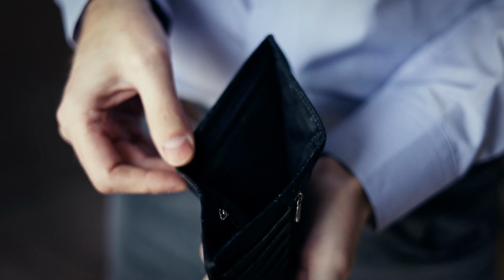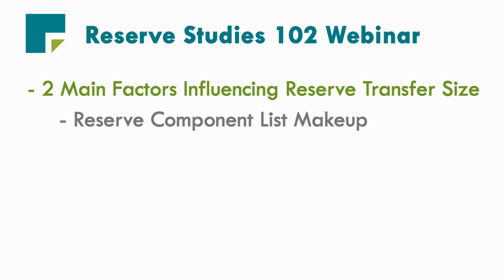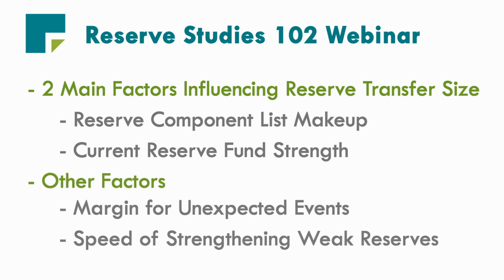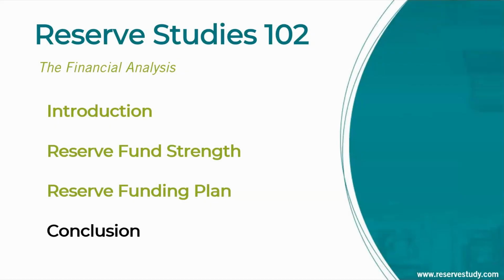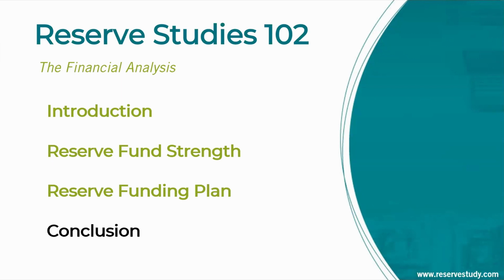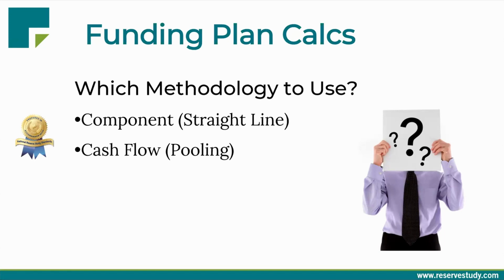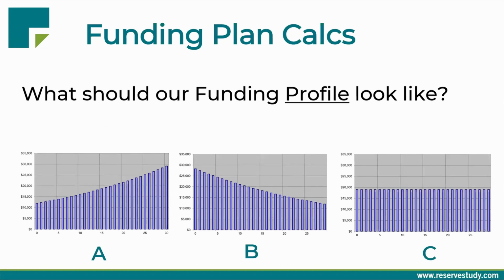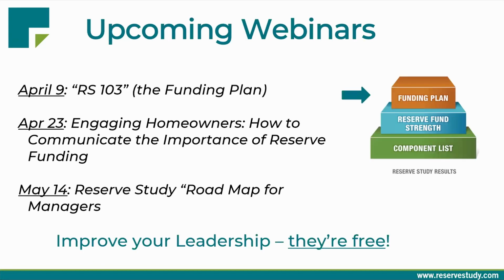Can Your HOA Reserve Funding Plan Predict the Future? | Reserve Studies 102 Pt 4 of 4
Don't wait until your HOA runs out of money. Learn more about creating a HOA Reserve Funding Plan that actually works.

Owning a home in an association is expensive. Deterioration is real. Costs are only going up, and the money is always tight, but since everything's deteriorating, time spent worrying about it or getting stuck in indecision makes it worse. In this reserve studies 102 webinar, we learn about the HOA reserve funding plan and the two main factors that influence the size of your recommended reserve transfers: the makeup of your reserve component list and your current reserve fund strength. There are also other factors, like how much margin to have for the unexpected and how to strengthen a weak reserve fund fast. You're on a journey to the future, and we're here to guide you there successfully.
Follow Association Reserves!
Get your HOA FiPhO Score Now!
About Association Reserves:

Association Reserves is the nation's premier provider of reserve studies, reserve funding plans, and financial guidance for HOAs and community associations. Established in 1986 by Robert Nordlund, PE, RS, Association Reserves set the gold standard for reserve funding practices, playing a key role in developing the National Reserve Study Standards.

With offices strategically located nationwide, including specialized branches in California and the Pacific Northwest, Association Reserves serves thousands of communities across the U.S., including condominiums, homeowner associations, resorts, schools, private clubs, municipal facilities, and commercial properties.

Our experienced team delivers comprehensive services such as full reserve studies, updates, interactive funding tools like uPlanIt, expert witness services, and customized reserve management consulting. Utilizing our industry-leading cash-flow reserve methodology, we help associations budget responsibly, minimize special assessments, and protect property values.

Association Reserves is dedicated to educating and empowering community leaders through resources like our HOA Insights podcast, live webinars, eBooks, and practical guides. Each year, we provide financial clarity to thousands of associations, ensuring they remain compliant, financially sound, and prepared for the future.
00:00 Why is deterioration a monthly bill your HOA can’t ignore?
01:25 What are the two main reserve funding calculation methods?
02:02 Can we predict how a multi year funding plan will look in the future?
03:10 Where can board members go for more information about reserve planning?
05:42 Who can I contact for further HOA Reserve funding questions?